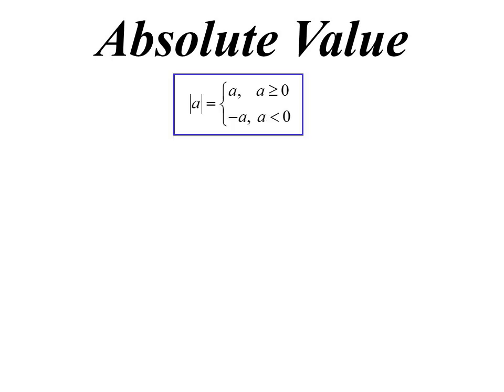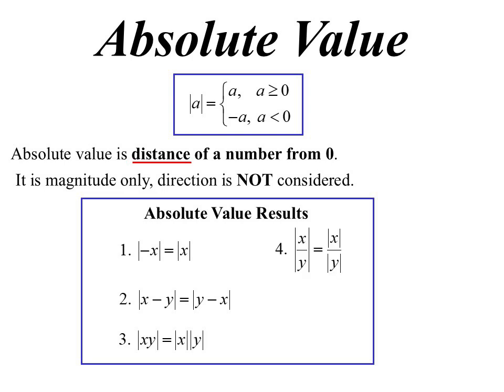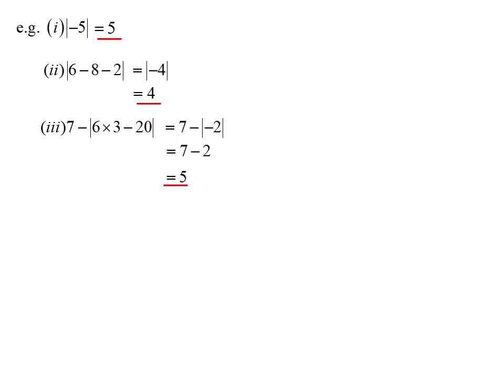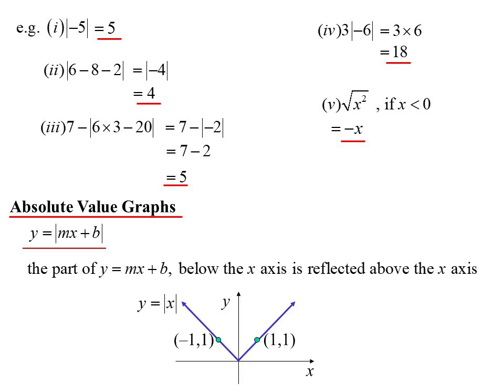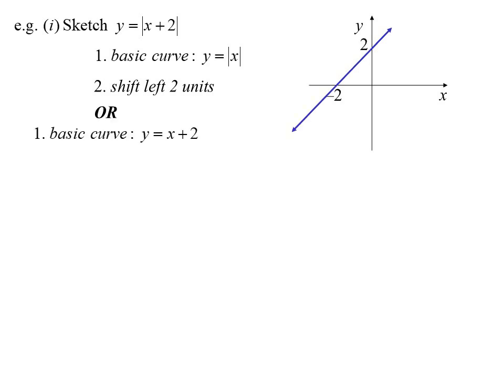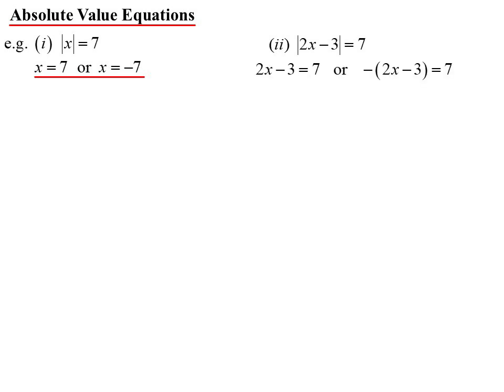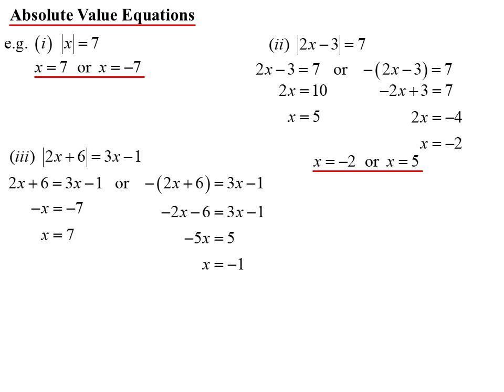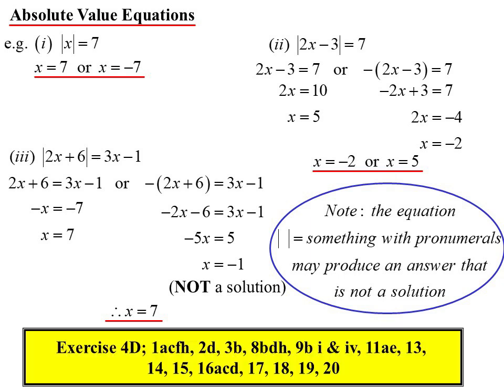11X1 T05 03 absolute value 2025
The absolute value function measures the magnitude of a number